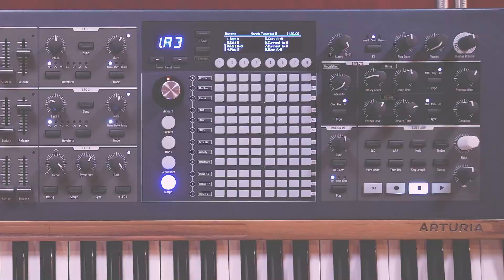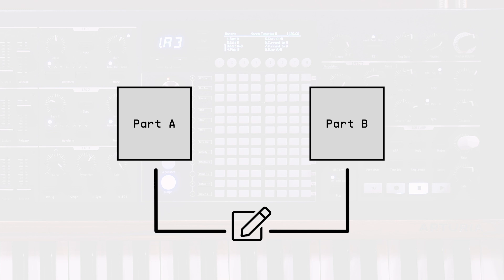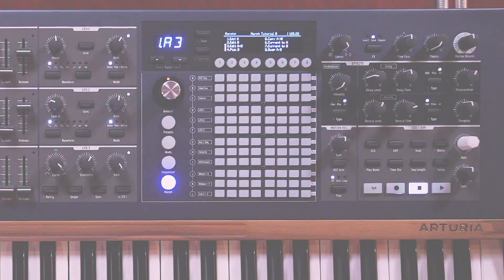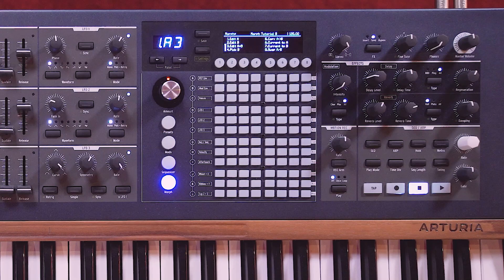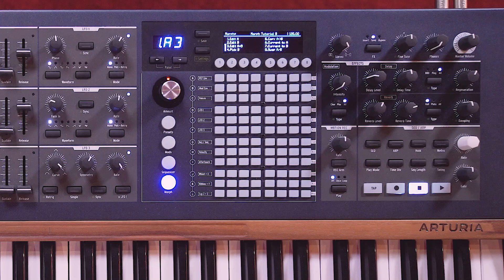Tutorials | PolyBrute - Episode 3: Morphing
Third episode of the PolyBrute tutorial series touches upon, undoubtedly, one of its most important features - morphing and the expression controls. Throughout the video sound designer and composer Matt Pike guides you through its charms, showing the depths and sharing the tips on how to keep your sound in a state of constant flow and movement with the expressiveness in mind.

» CHAPTERS
00:00 : Introduction
00:20 - What is morphing
01:21 - Building a sound
08:31 - Morphing utilities
11:15 - Expression Controls: Morphée
13:06 - Expression Controls: Ribbon
15:10 - Expression Controls: Motion Recorder

‣ Episode 1: Voice Architecture
‣ Episode 2: Modulation
‣ Episode 3: Morphing
‣ Episode 4: Effects
‣ Episode 5: Sequencer
‣ Episode 6: PolyBrute Connect

» CREDITS
Presenter: Matt Pike
Location: Fiction Studios, UK
Subtitles: Gaulthier Reynaert (EN, FR)